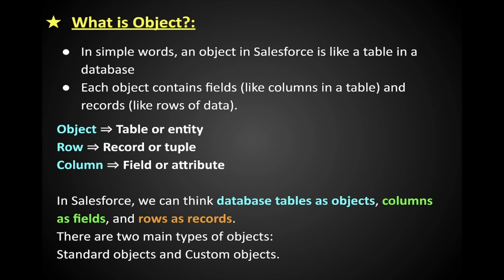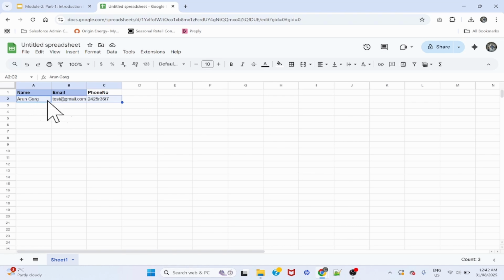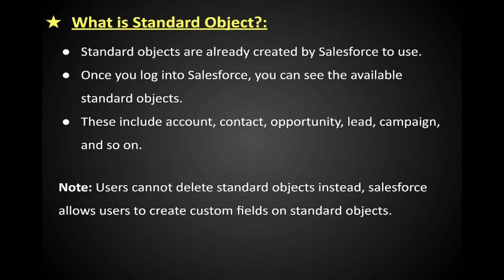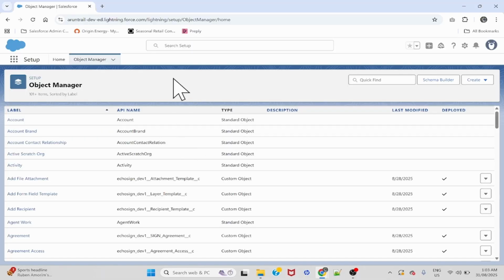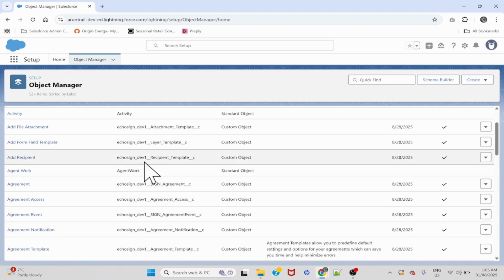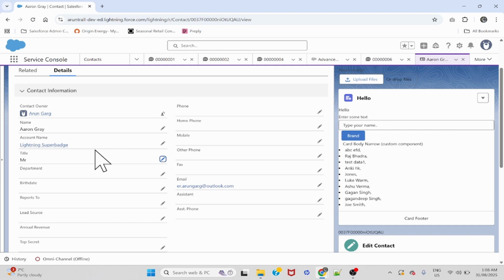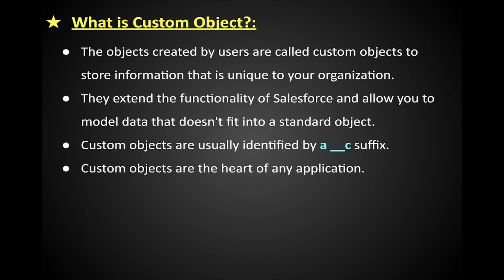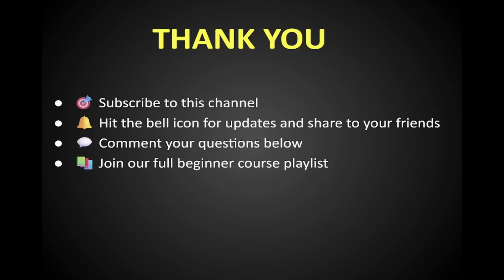Module-2 - Part-1 - Salesforce Objects for Beginners | Standard vs Custom Objects Explained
✨ Welcome to Module 2 of the Salesforce Admin Beginner Course! ✨

We cover Standard Objects vs Custom Objects with real-life examples so beginners can easily understand. Perfect for anyone starting their Salesforce Admin journey.
You’ll learn:
✅ What Salesforce Objects are
✅ Difference between Standard Objects (like Account, Contact, Opportunity) and Custom Objects
✅ Real-life examples to easily understand the concepts